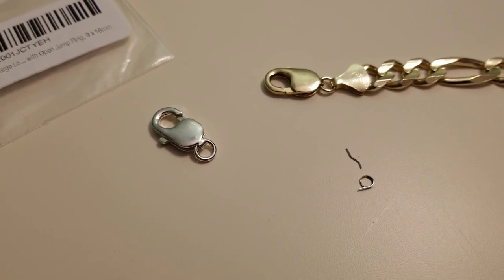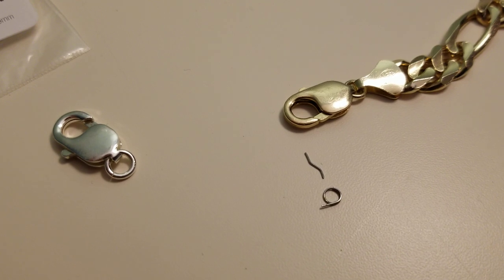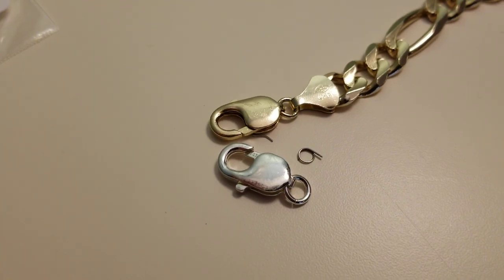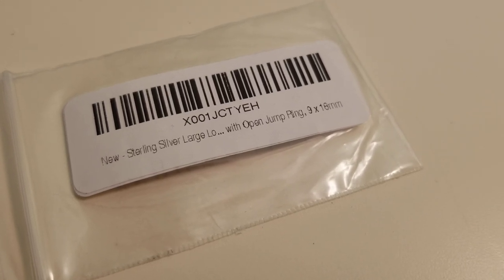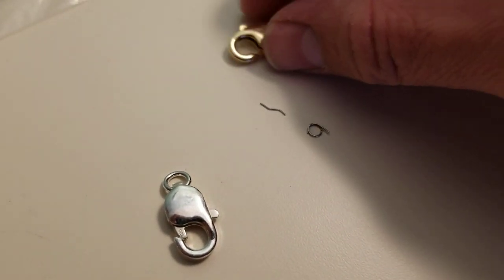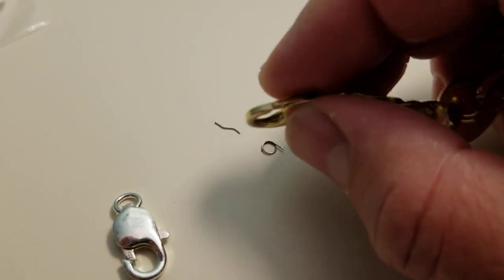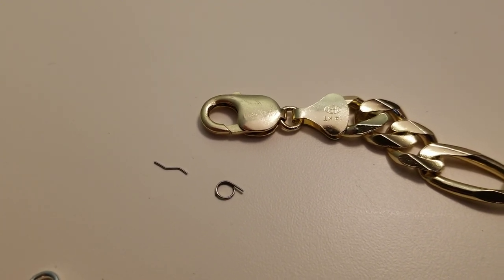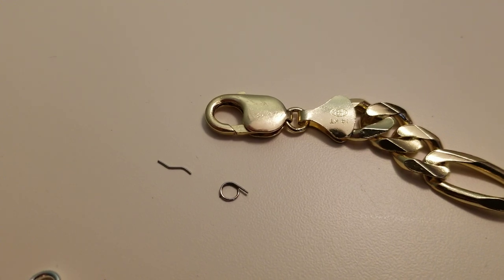How I fixed a lobster clasp spring cheap and fast!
Remember to check your own size!

Easy repair for $10. DIY Jewelry Repair: Fixing a Broken Clasp on a Chain. Hey everyone! So, I recently had a minor mishap with one of my favorite necklaces. The clasp broke, leaving me with a chain that I couldn't wear. I decided to attempt the repair myself, and I'm glad I did because it was super easy and only cost me about $10.